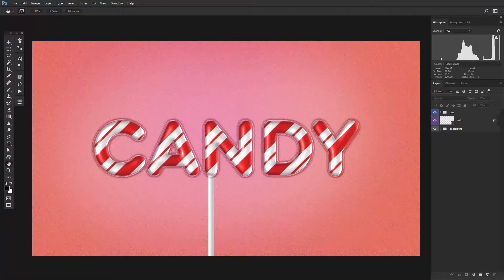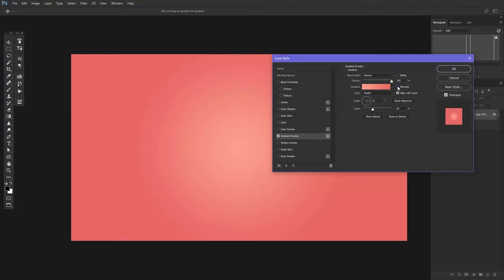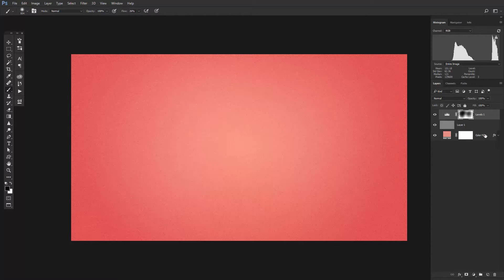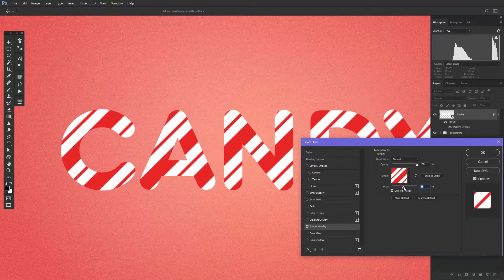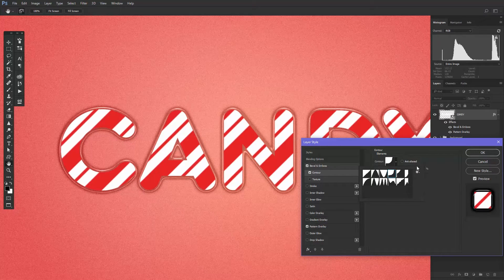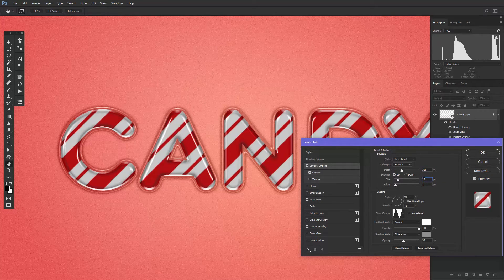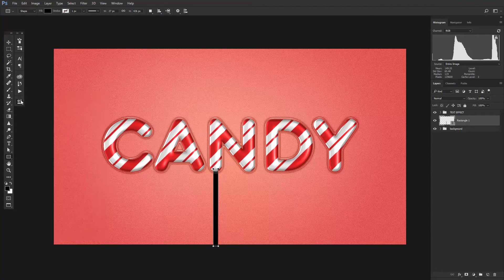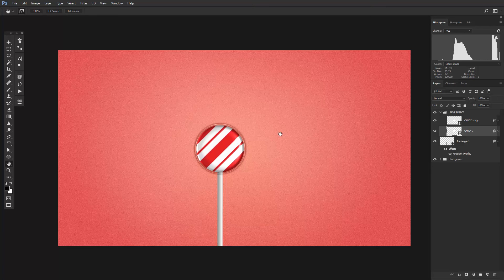Photoshop Tutorial - Create a Glossy Candy Text Effect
In This Photoshop tutorial, i will show how to create a glossy candy text effect using layer styles and the power of smart object in photoshop